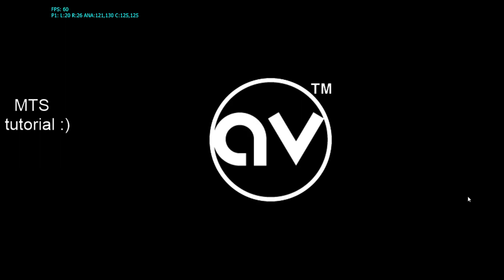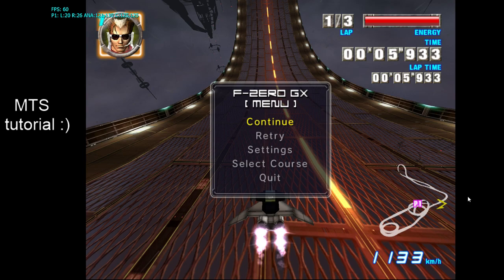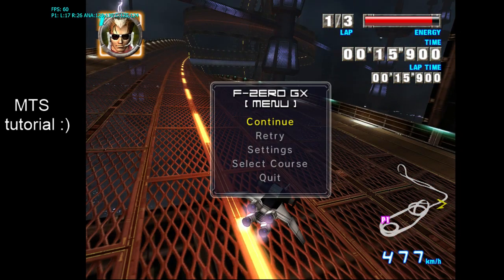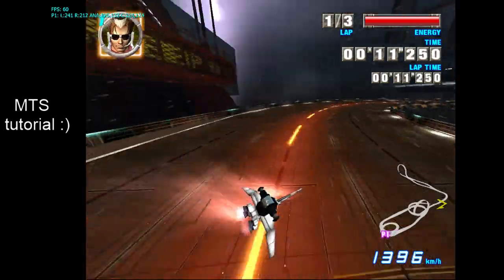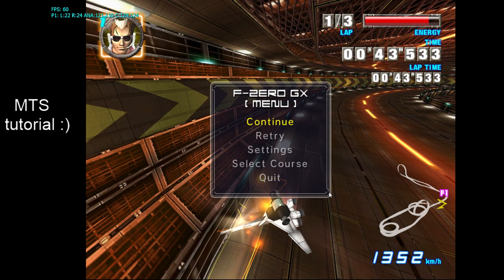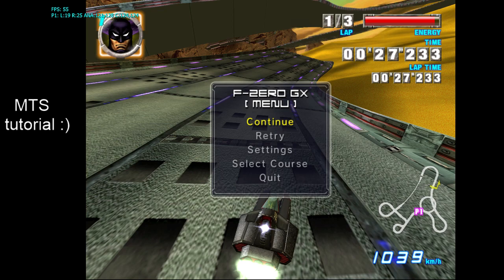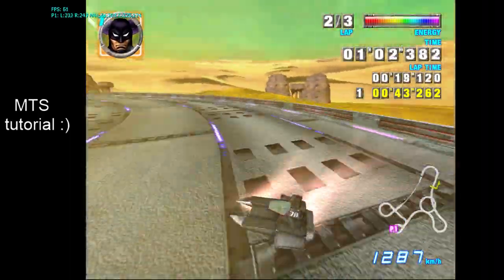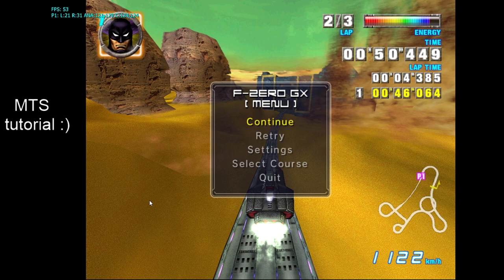F-Zero GX - MTS tutorial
how 2 turn fast